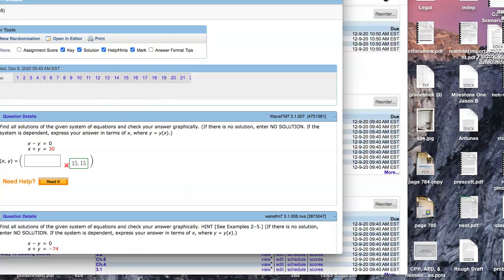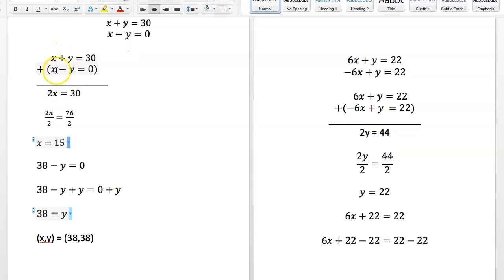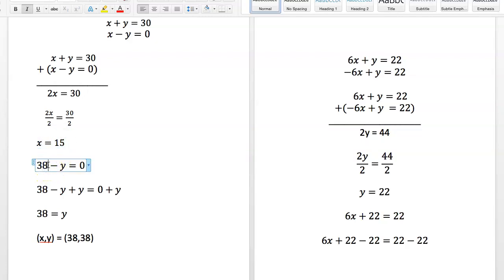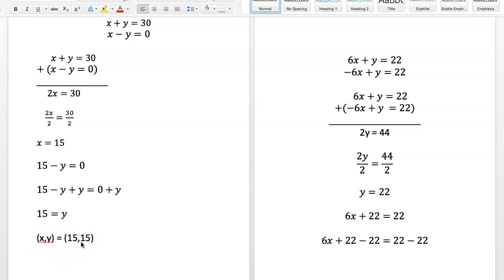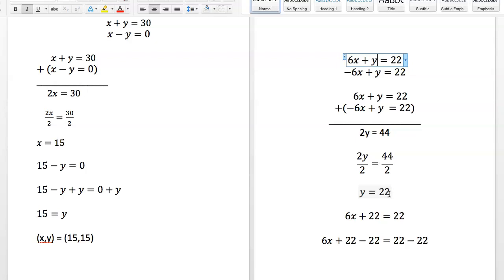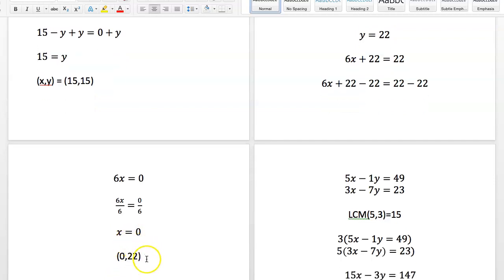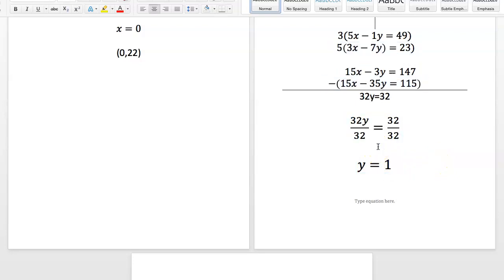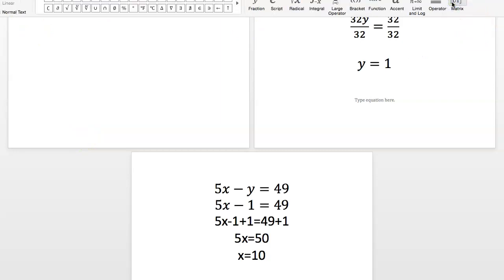Math 170 3.1 2D systems of equations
Video 1
Finite Math
Math 170